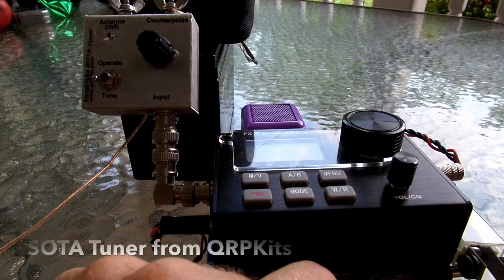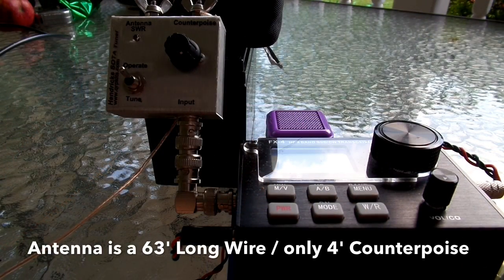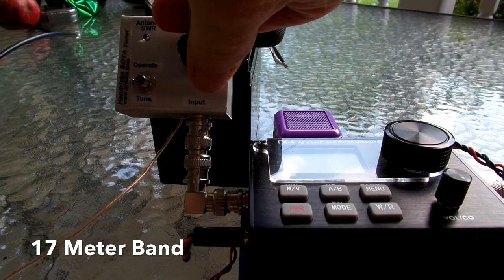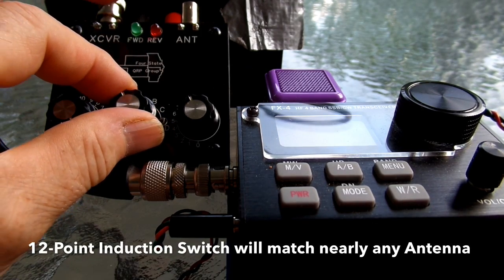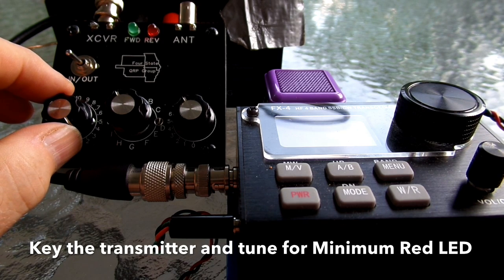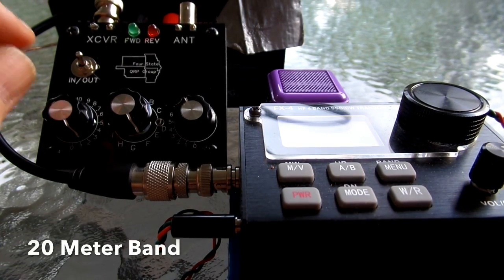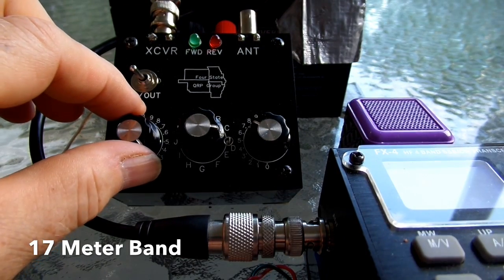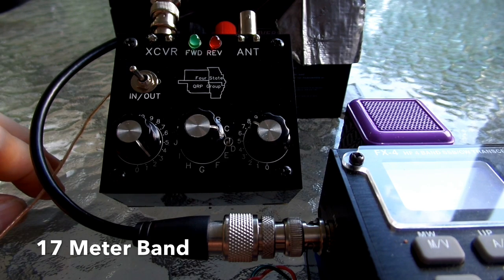SOTA Tuner vs. 4S 4SQRP Tuner--A Comparison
This video demos the tuning efficiency of both tuners, using the same long wire antenna and very short counterpoise on thee different bands. The viewer can then draw his own conclusions as to which tuner might better suit his needs. The one is very small, but the other one has more features and perhaps wider-matching antenna capabilities. 73's and happy watching from W B 3 B I Q.